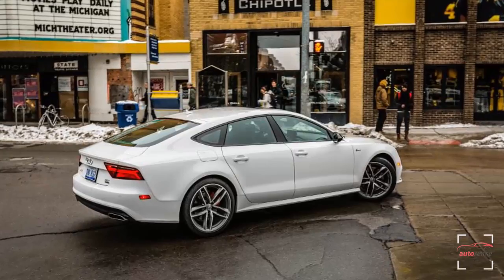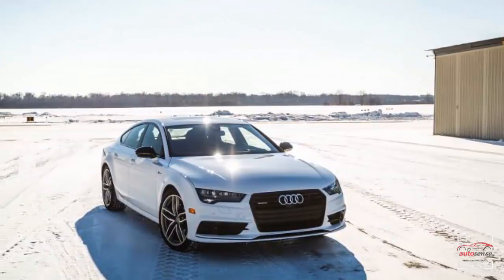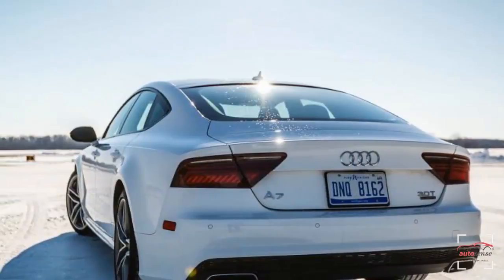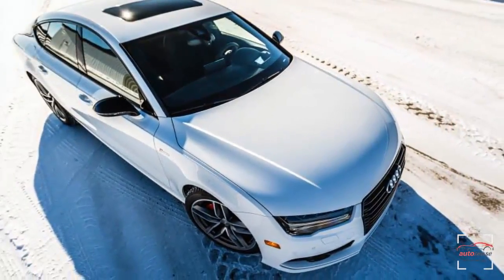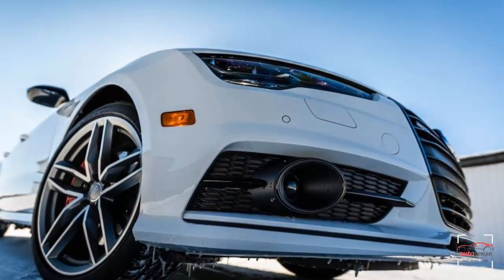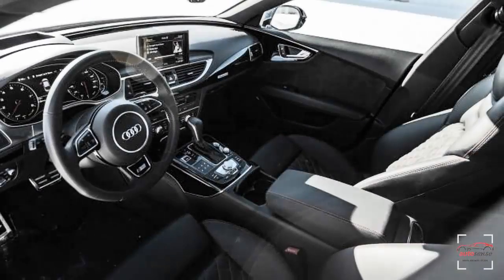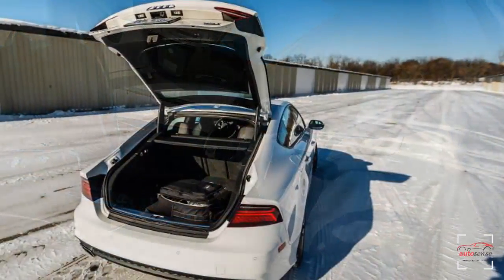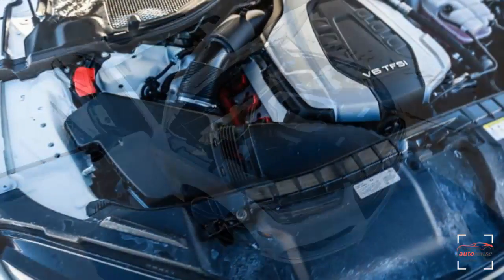Watch This Before You Decide To Buy AUDI A7 Series (Buyer Review & Guide)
The good thing about Audi A7 is it's impressively blends artful exterior design with a beautiful, highly functional cabin.

But... you need to see the review your self before you decide to Buy or for Sell Audi A7 series.

INCOMING SERACH:
audi a7 price, audi a7 for sale, audi a7 2017, audi a7 2016, audi a7 2012, audi a7 2014, audi a7 lease, audi a7 review, audi a7 2015